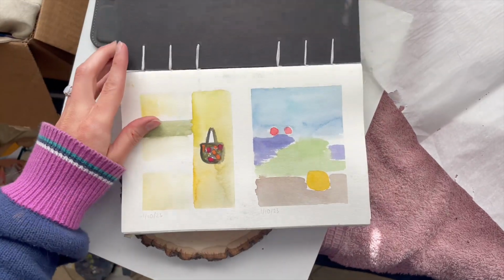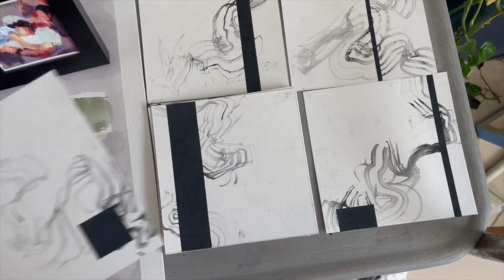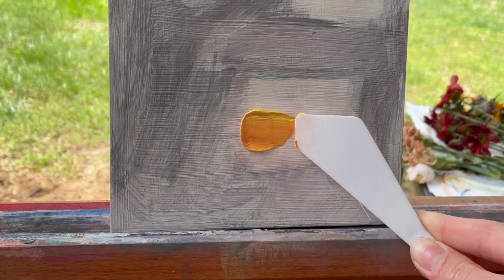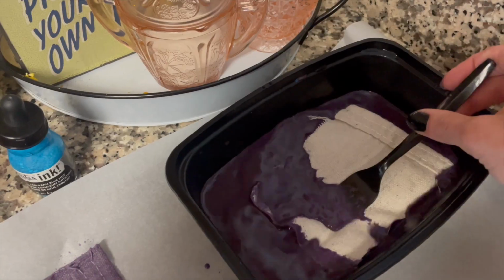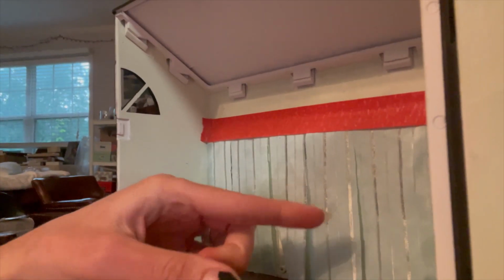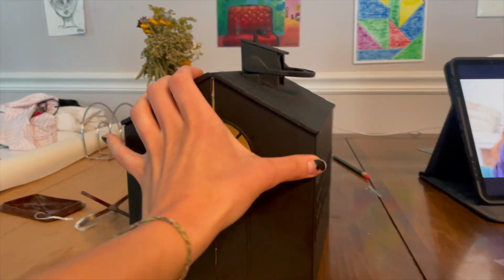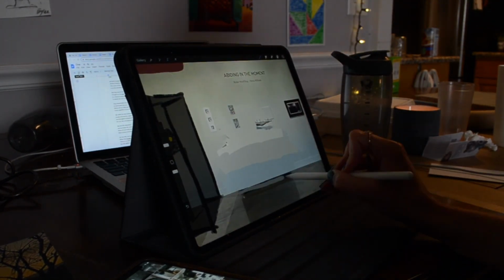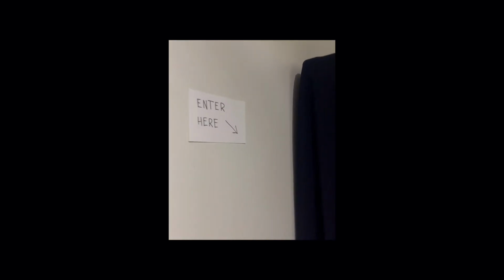Create an art show with me from start to finish! | My second solo show EVER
I hope you enjoy this video!! It's moments like these where I love being a YouTuber - getting to film my whole process of an important art milestone in my life and sharing it for others AND myself to see for years and years to come.

I would love to know what you think about the show! And, as always.

Don't forget to give this video a like ♡

TIMESTAMPS:
00:00 hello & welcome!!
00:44 a note for our sponsor
02:38 January - new beginnings!
04:56 February - a rough month
06:02 March - lots of studio play time
07:36 April - bringing the studio outside!!!
10:37 May - more exploration
14:52 June - the final push
24:05 SHOWTIME.
26:21 A look at all the art + some final notes
30:18 Thanks for watching!

Wanna support my art journey? Tip jar here!

I also used a lot of music from Spife in this vlog. Check out his work:

Songs in order of appearance:
Intro: Kinda Sad Huh - Spife
How Easy It Would Be (Instrumental Version) - Niklas Gabrielsson with Martin Landstrom & His Orchestra
Bathed in Golden Thoughts - Spife
Timber - William Claeson
Casual Thoughts - Autumn Cheek
A Kiss on the Lips - Spife
3rd Impact (Shinji's Sad Heart) - Spife
KAWAIKUNAI - Sugoi
In Her Orbit - Ennio Mano
Onthou - Ever So Blue
Outro: What Now - Golden Age Radio